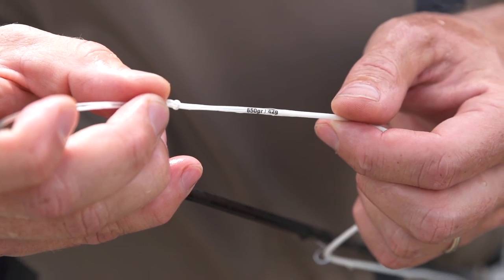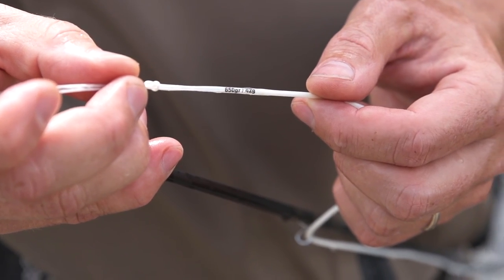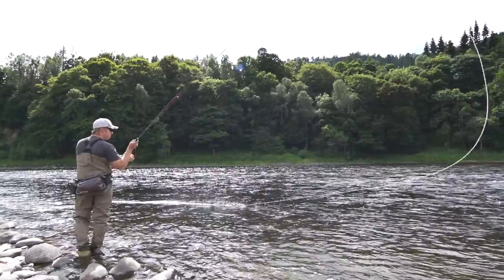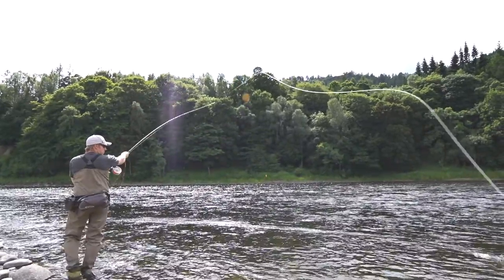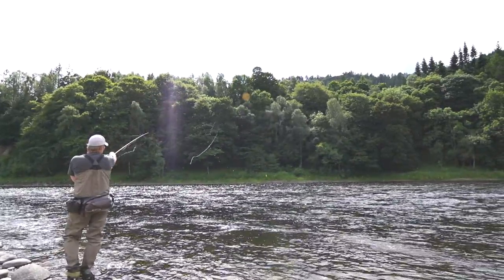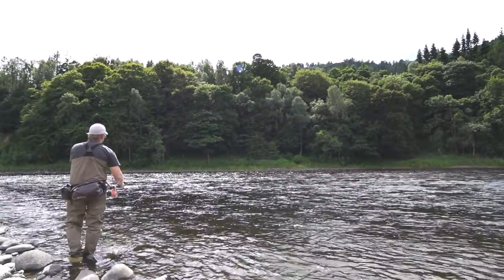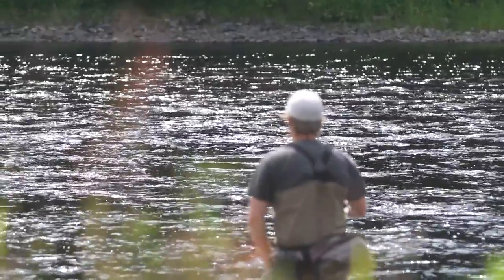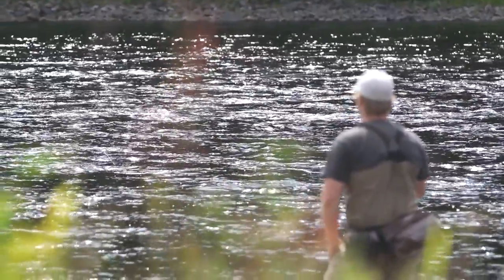Vision Skagit heads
Vision's product manager Tuomas Rytkönen gives a short introduction to our Skagit lines. These short and heavy shooting heads are easy to cast even in confined spaces. You can use light short DH rods (if you like) and still fish effectively near and far even with the heaviest flies imaginable.